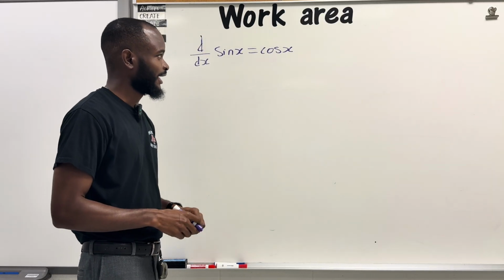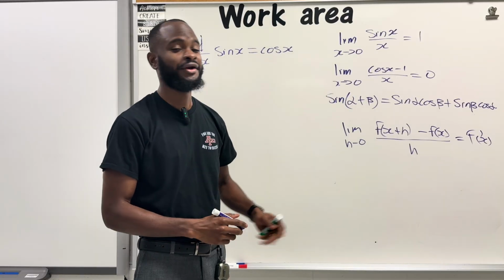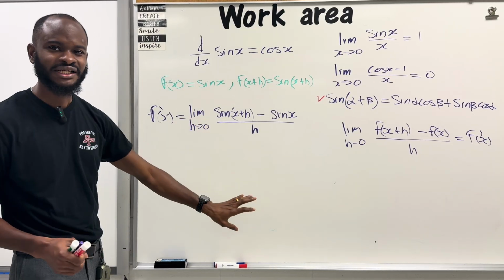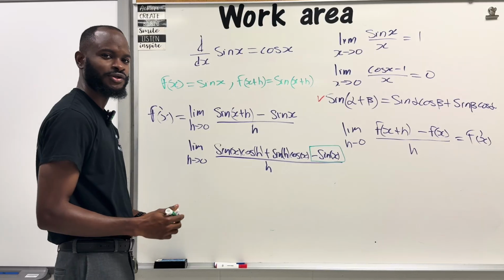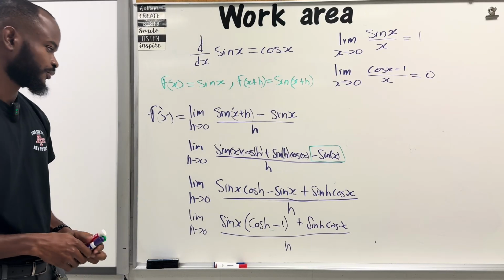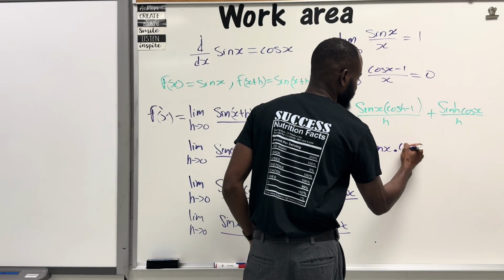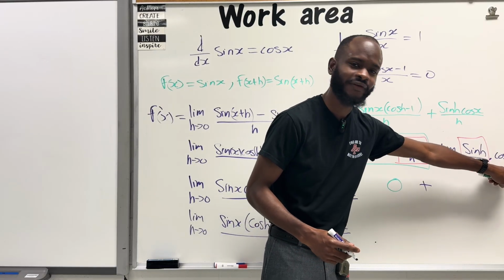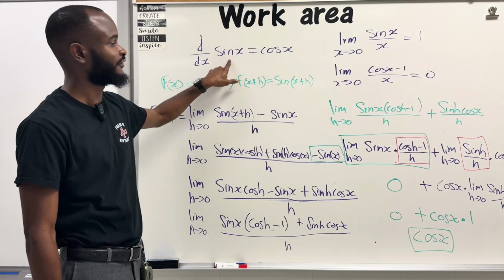Derivative of sinx proof